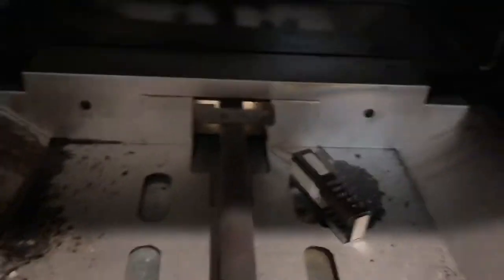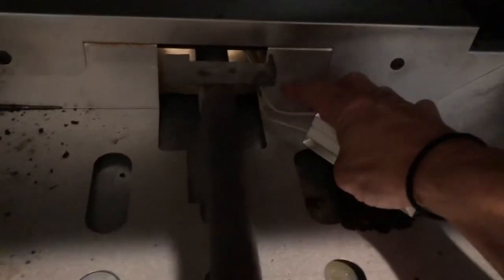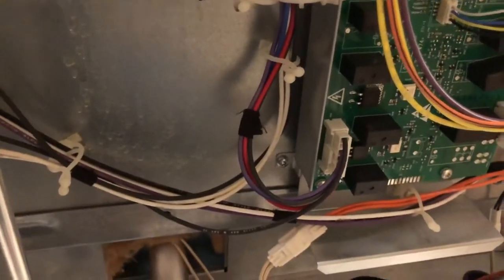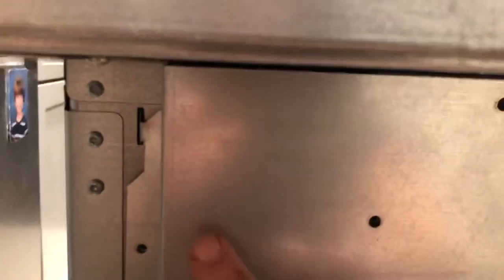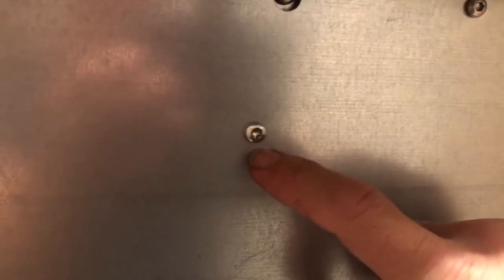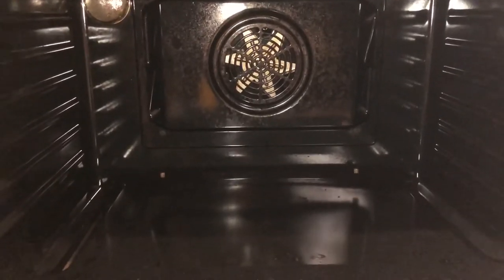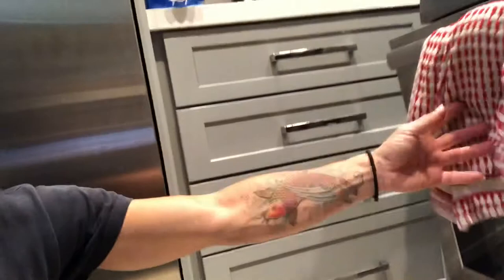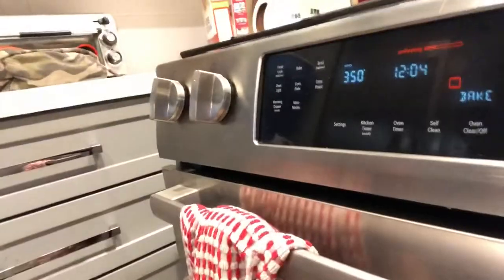Installing a new igniter in a Bosch 800 series oven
UPDATE: The igniter I installed in this video from 2020 needed to be replaced in 2023.
Sept. 2020:  In this video, I'm putting things back together AFTER installing a new generic brand oven igniter into a Bosch 800 series oven. (It was during Covid pandemic lockdown era, and I didn't feel comfortable having a repairman come into my house yet.) Following the steps below and/or following the video in reverse will give someone a pretty good idea as to how to get to the igniter and remove it. UPDATE: or go to the video link posted above!

1) Unplug the oven (or turn off the breakers to the oven) and turn off the gas at the oven’s shut off valve. You may have to pull the oven away to do one or both.

2) Remove the oven door and take out the oven racks

3) Remove the bottom oven plate by unscrewing the 2 long screws at the back of the oven bottom plate

4) Now with the igniter exposed, unscrew the bad igniter using a torque screwdriver (24pt?) to remove the 2 torque screws holding it place. I didn’t have a torque screw so found a different tool to undo them.

5) The cables connected to the igniter disappear into the recesses of the oven and have to be unplugged at the backside of the oven. I’ve seen a video that shows you how to disconnect the bad igniter by cutting the cables off and then reconnecting the new igniter by threading the old cables to the new igniter’s cables which you have also cut. And then there’s is no need to do steps 6-9 below. Because I didn’t want to cut/splice wires together and I could see that the part has easy-to-connect ends, the next steps will show you how to find where to connect the parts at the plug-ins rather than splice wires.

6) Go behind your oven, the exterior back of it. Remove the entire tin plate back cover by unscrewing the a lot of 20pt torx screws.

7) Remove the square tin boxy cover at the bottom center by unscrewing 1 more torx screw for easier access to the igniter cables where they poke out of the back of the oven.

8) Unplug the cables at their connection point.

9) From the front of the oven, you can now remove the bad, disconnected igniter.